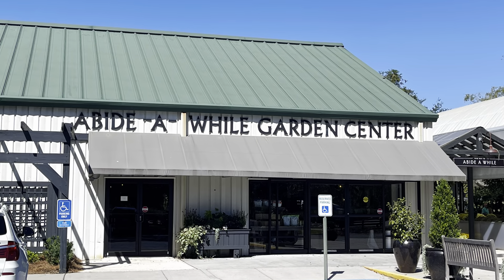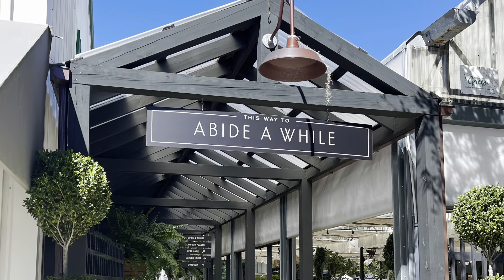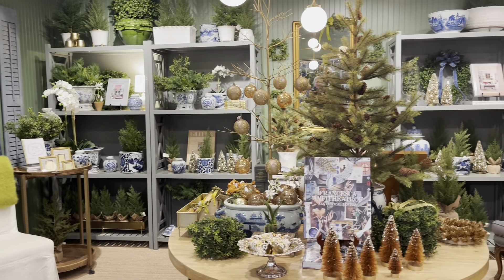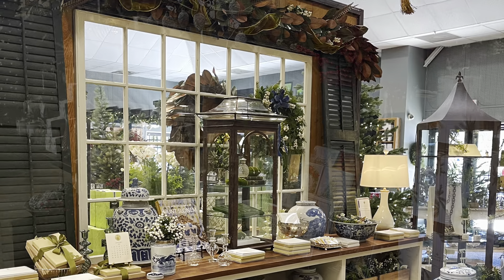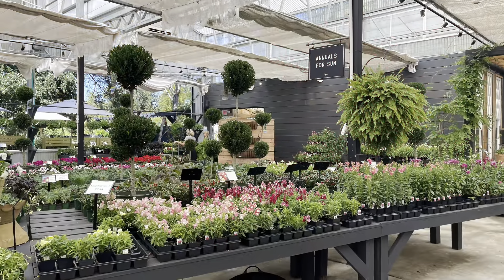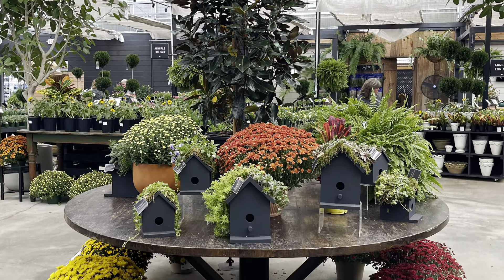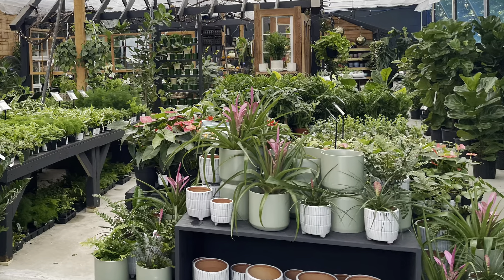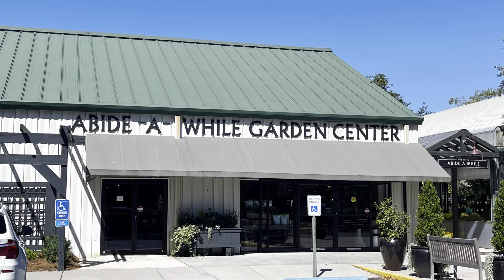Mount Pleasant Garden Center and Boutique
Today we are going to get to know one of my favorite spots Abide A While Garden Boutique. This was a great find when I first moved to Mount Pleasant!

In the Boutique you can find home décor, beautiful jewelry and other charming items to decorate your home, garden, and office. For those that love to decorate for the holidays – they always have some charming seasonal items – this time of year its decorated pumpkins or you can get a head start with  Christmas and other holiday ornaments and décor.

I love wandering through the garden and exploring the greenhouses – the displays of beautiful plants and trees abound – as well as gorgeous pots
If you are looking to brighten up your home and garden – this is the spot!

Abide A While is located in Mount Pleasant. You can find everything you would need in a Garden Store, Garden Center, or Nursery for Gardening. Great selection of Plants, Flowers, Trees and pots. Plus Abide A While offers a Boutique for additional Home and Garden items, Home Décor, Handmade Jewelry, Christmas Wreaths and more! Check out the store in Mount Pleasant SC.

It is never too soon to connect!
🌴🌞📅 Whether you are relocating to, investing in, or selling in the Mount Pleasant area in a week, a month, a year, or longer, reach out so you are informed and ready.